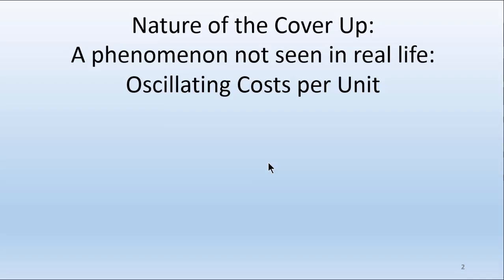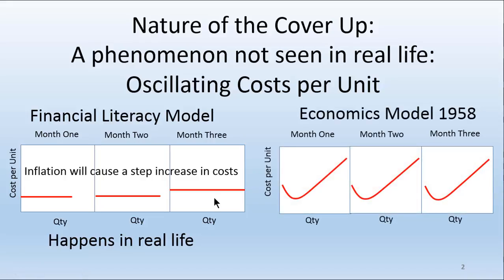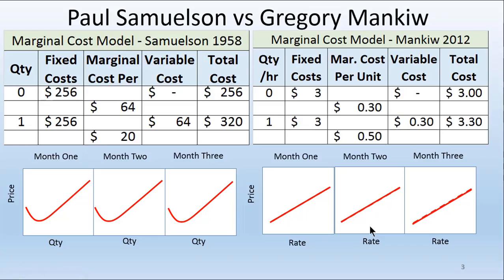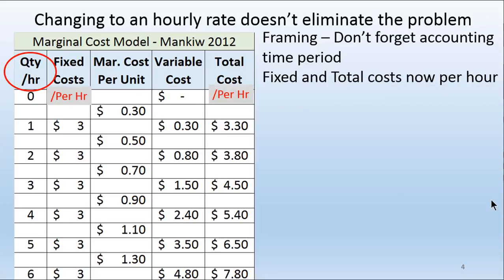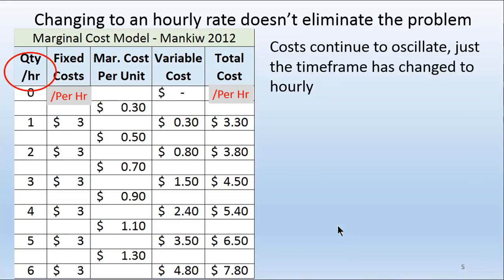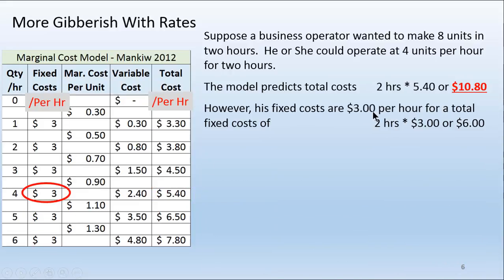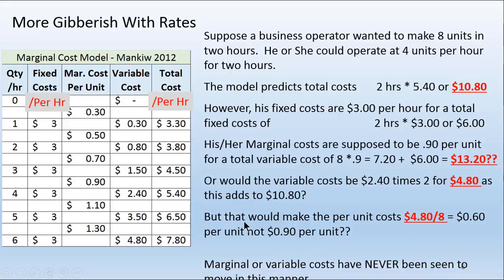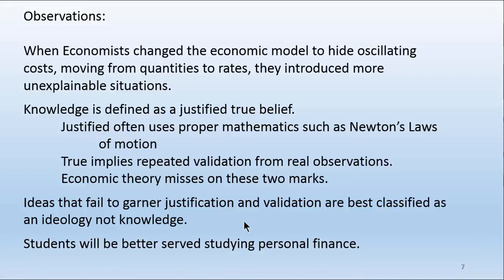Podcast 2 Marginal Cost cover up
Short podcast that uncovers mathematical errors in economic theory.  Without the math, there is no justification.  Marginal cost is ideology, not knowledge.  Take a personal finance class instead.